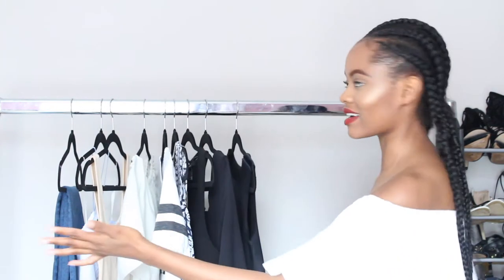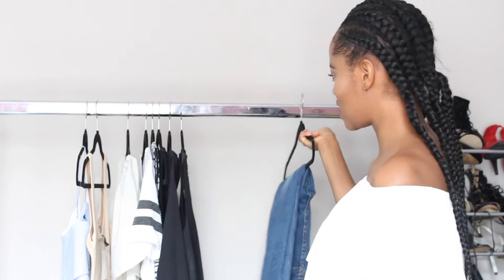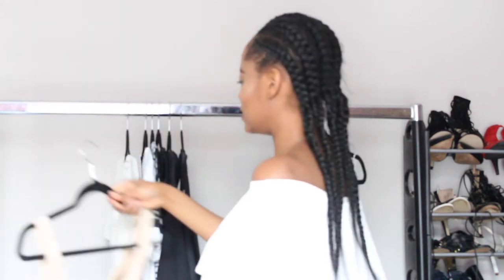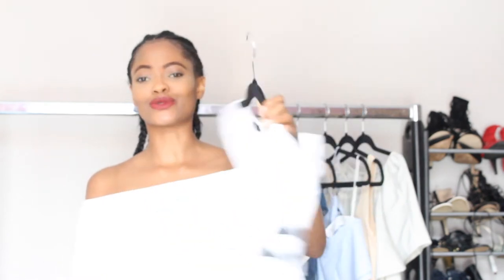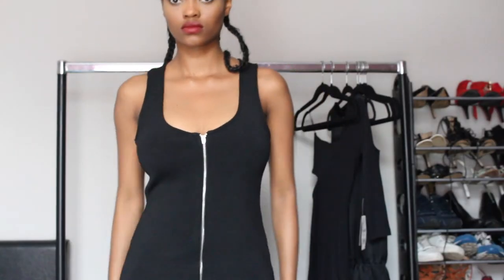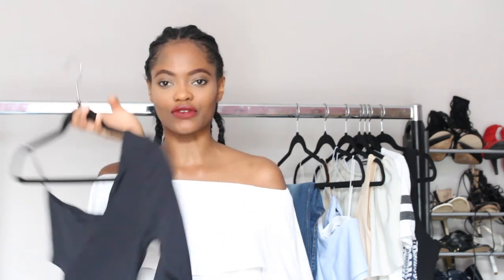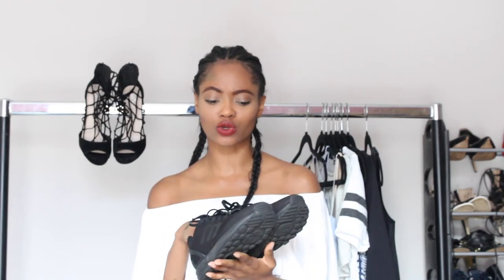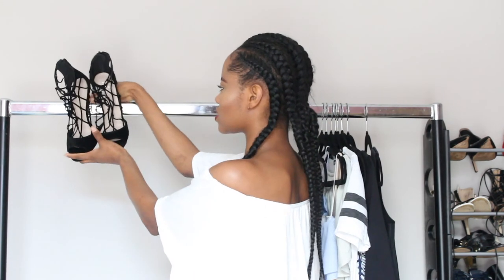HAUL | Zara, H&M, Missguided, Boohoo | TRY ON HAUL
Here is a try on haul of some piece I have recently bought.

Items

1. Jeans - Missguided

2. Top - Zara

3. Bodysuit - H&M

4. Top - Boohoo

5. Top - Boohoo

6. T-shirt - Boohoo

7. Print Dress - TK Maxx

8. Zip Dress - Forever 21

9. Cut out Dress - Zara

10. Peplum Dress - H&M

11. Adidas Trainers - JD

12. Heels - Boohoo